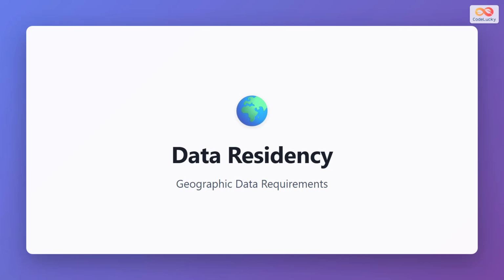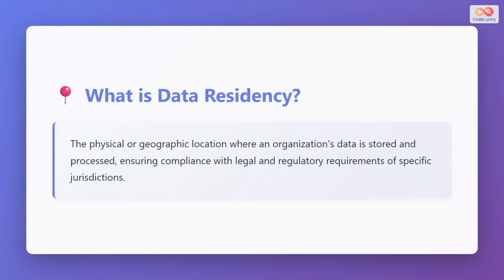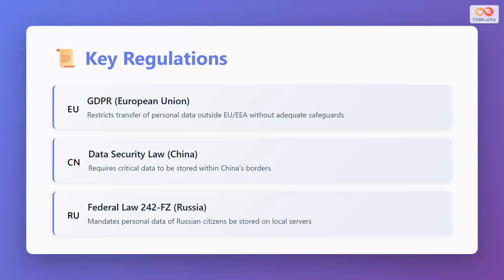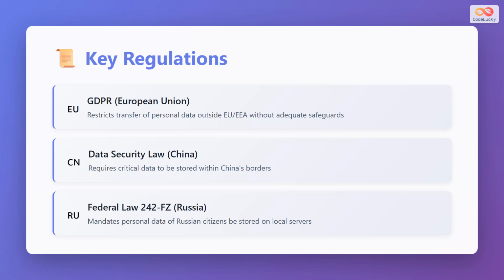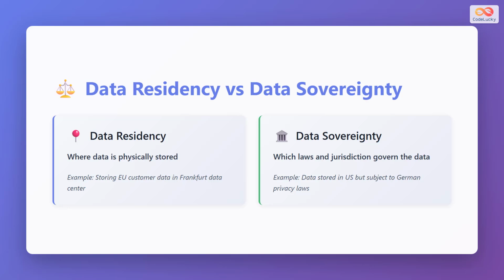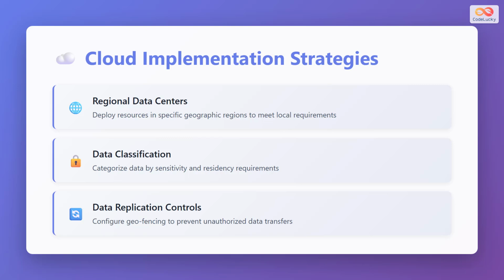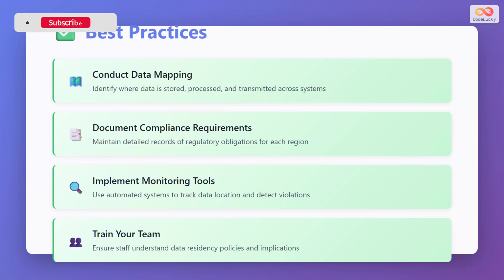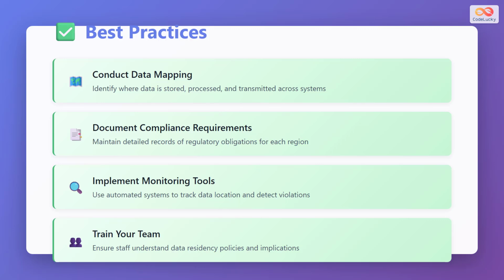Data Residency Explained: Geographic Data Requirements for Cloud Compliance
🌍 Understanding Data Residency: Your Complete Guide to Geographic Data Requirements

Learn everything about data residency and why it's critical for cloud compliance! This comprehensive tutorial covers the fundamentals of where your data is stored, the regulations that govern it, and how to implement data residency requirements in your cloud infrastructure.

📚 What You'll Learn:
✅ Clear definition of data residency and why location matters
✅ Key regulations including GDPR, China's Data Security Law, and Russia's Federal Law 242-FZ
✅ The important difference between data residency and data sovereignty
✅ Practical cloud implementation strategies using regional data centers
✅ Common challenges organizations face and how to overcome them
✅ Best practices for compliance, monitoring, and team training

🎯 Perfect for beginners in cloud compliance, IT professionals, and anyone managing data in multiple geographic regions. Whether you're preparing for compliance audits or designing cloud architectures, this guide provides the foundational knowledge you need.

💡 Topics Covered:
• Legal compliance requirements across different jurisdictions
• Performance optimization through strategic data placement
• Data classification and geo-fencing controls
• Compliance tracking and automated monitoring
• Real-world implementation strategies

🔒 Understanding data residency is essential for maintaining customer trust, avoiding regulatory penalties, and ensuring your organization meets international data protection standards.

Chapters:
00:00 - Data Residency - Geographic Data Requirements
00:35 - What is Data Residency?
01:18 - Why Data Residency Matters
02:13 - Key Regulations
03:11 - Data Residency vs Data Sovereignty
04:08 - Cloud Implementation Strategies
05:06 - Common Challenges
06:08 - Best Practices
07:18 - Outro